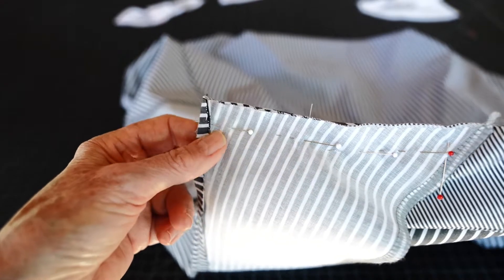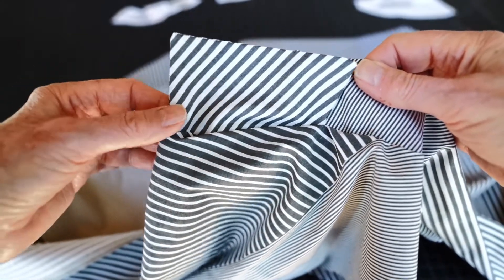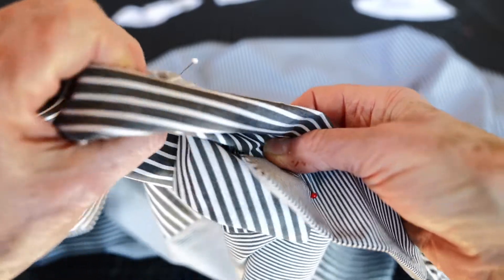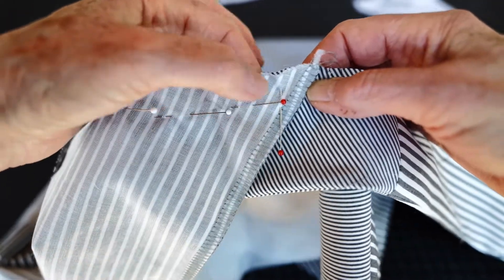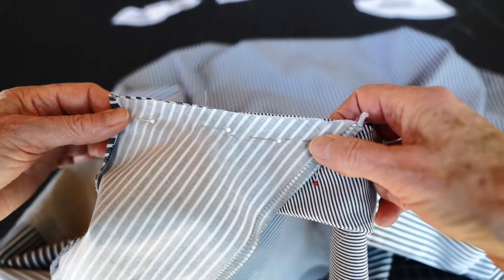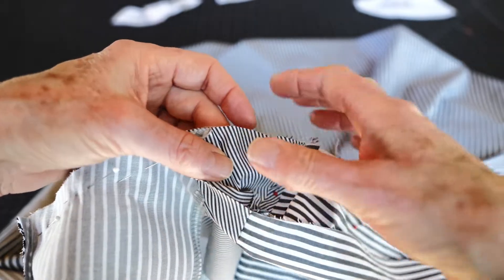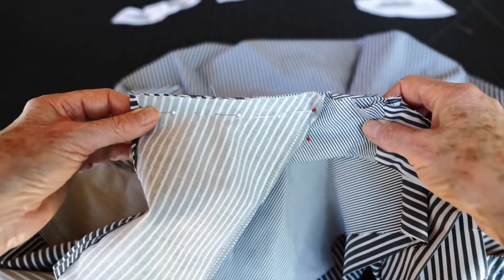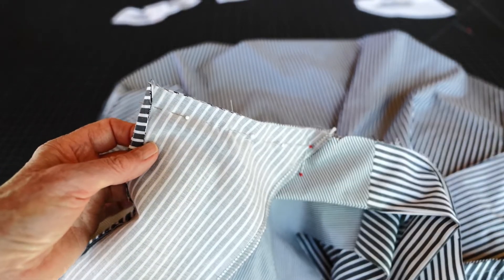V1784 Collar Tips (Part 2)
Inside secrets from Marcy Tilton on how to construct the layered pieced collar for her shirt design V1784 for Vogue Patterns.